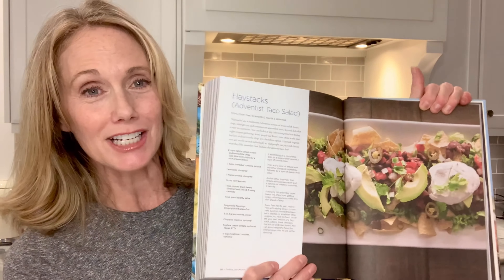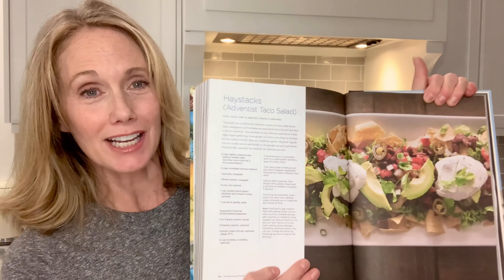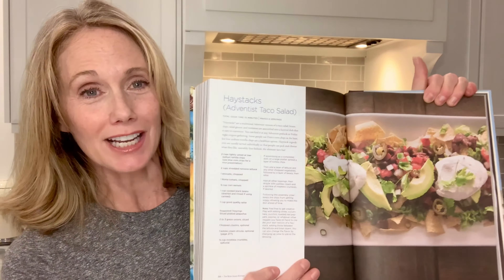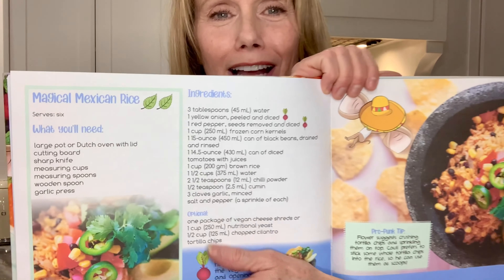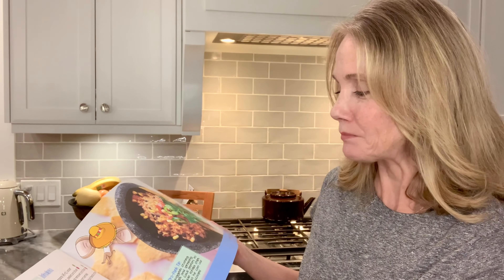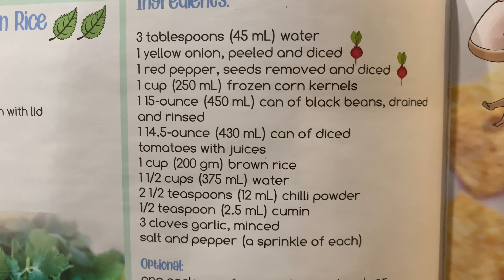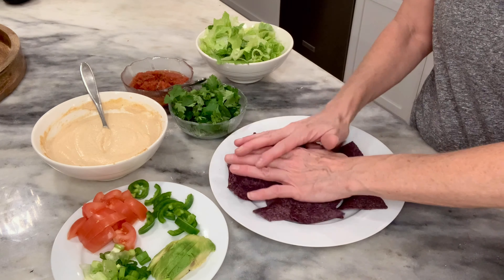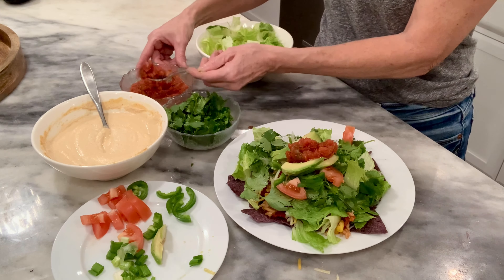Haystacks!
This delicious recipe was originally introduced to me by my dear friend,  the little girl next door...way back in the early 80's (or was it the late 70's?)  Haystacks stood the test of time in my family, and eventually became a favourite for my children. Despite some modifications, it's still as delicious as ever and easy enough for a child to make! Two cookbooks are referenced in this video, in order to make what we believe are the most delicious version of haystacks: The Blue Zones Kitchen and Plant-Powered Punks!  I have to thank my old friend Mel, and the master of longevity, Dan Buettner, of the @bluezones

Looking for ways to inspire your child to eat more plants? Grab a copy of Plant-Powered Punks for the perfect Christmas gift and join us for exclusive email content sent right to your inbox